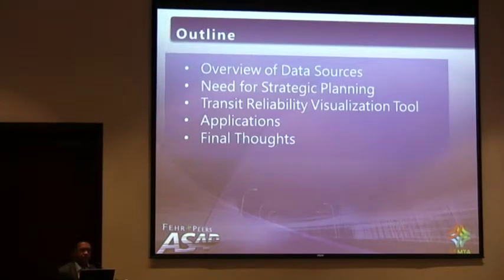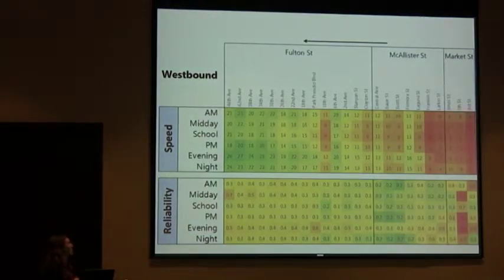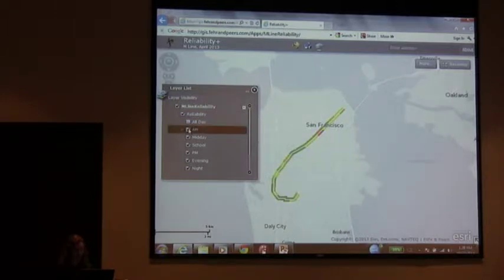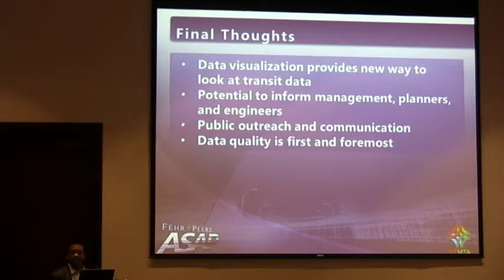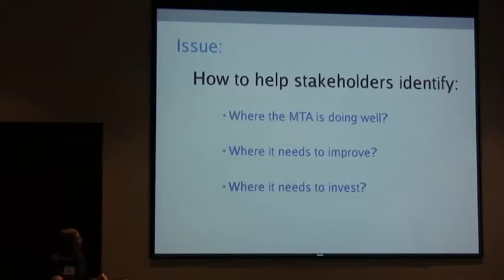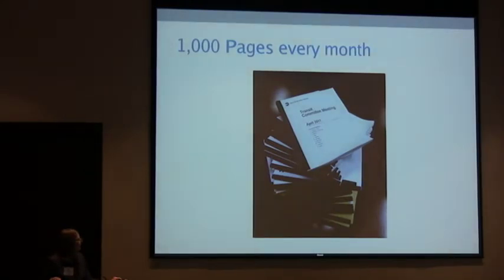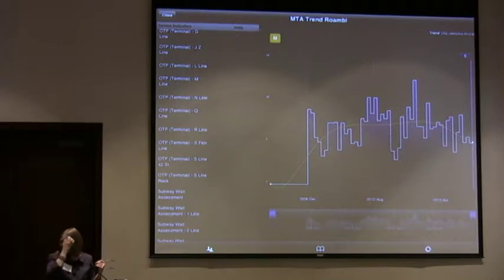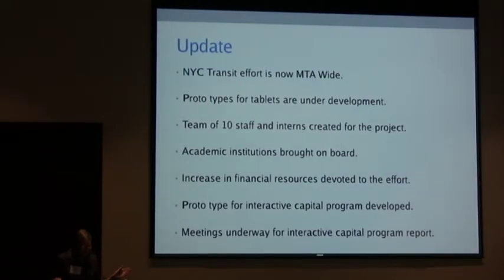TRB VIS 2013 Transit, Bike, & Car Sharing Operations & Data Analysis Part 2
Transit, Bike, & Car Sharing Operations & Data Analysis Part 2
Effectively managing transit systems and car-sharing services is complex, but the ever increasing amount of data collected by transit agencies—often made available to the public—can be a major tool for more effective daily management, planning, and public outreach. Making sense of these vast data sources, including AVL, fare collection, schedules, ridership, etc. can be a challenge. This session will explore various tools and techniques being used to turn this wealth of data into information that can better serve the transit community.

Presenters
 Foletta, Visualizing Transit Reliability
 Ellyn Shannon & Angela Bellisio, Permanent Citizens Advisory Committee to the MTA, MTA in the Age of Big Data: Transforming the Wealth of MTA Data into Accessible, Meaningful, Visual Interactive Information
 Lee, Transtat: Visualizing Data to Improve Transit in San Francisco